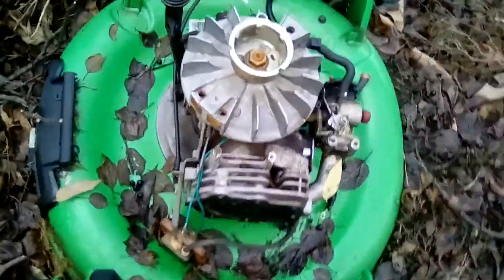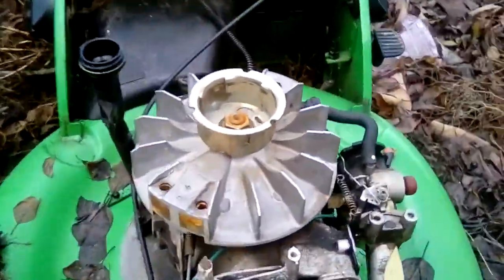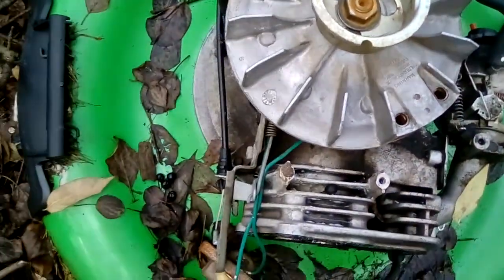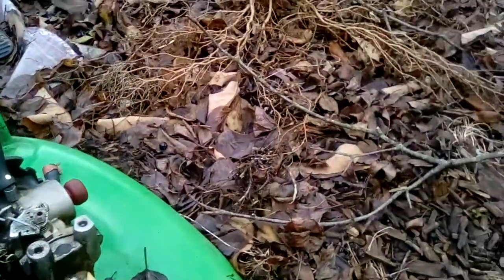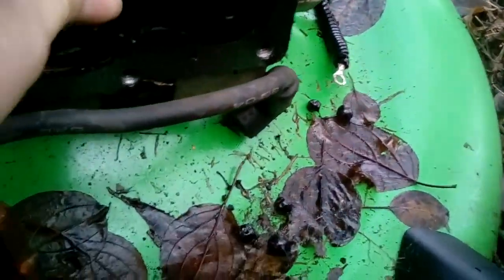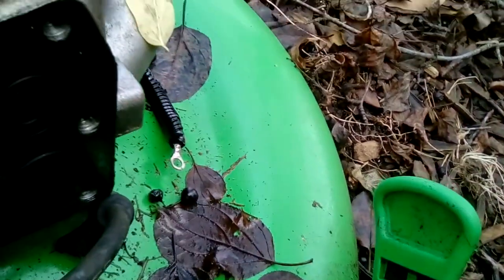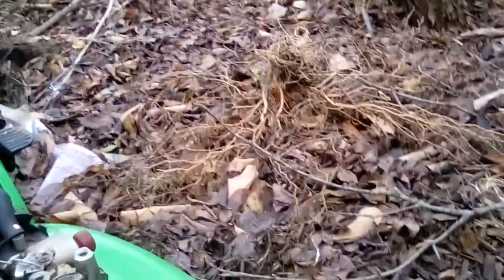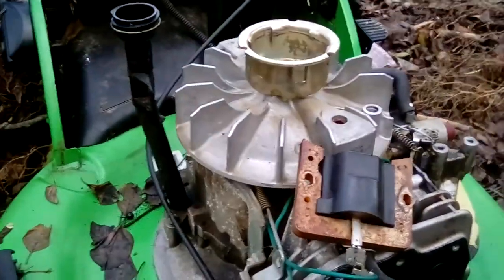How a 1c engine works